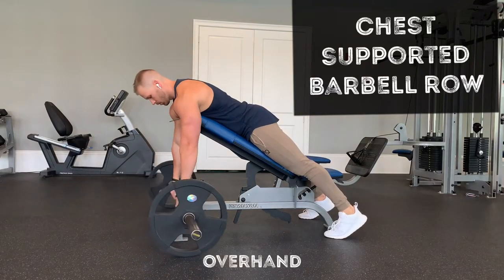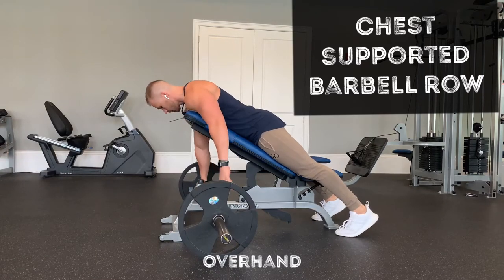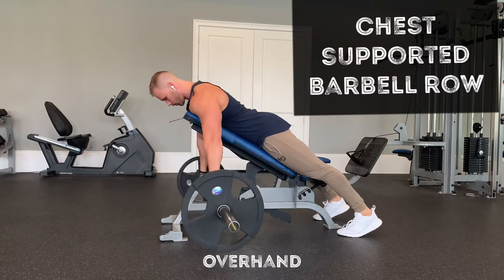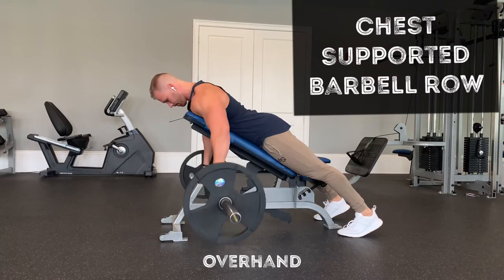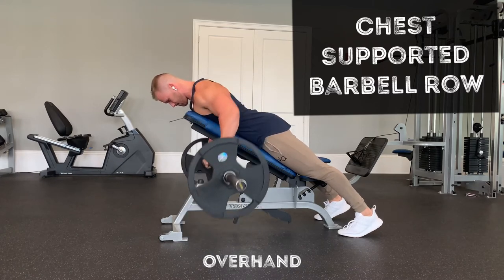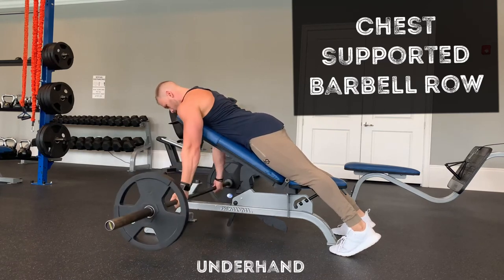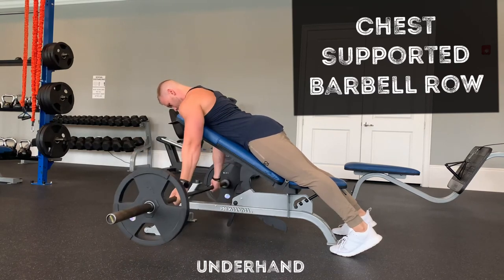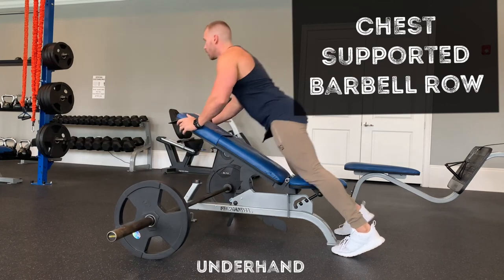Chest Supported Barbell Row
This video is one of nearly 300 instructional videos that make up Dr. Matt’s (@drehealth) online exercise library he uses for his online fitness coaching clients.

Or

Online Fitness Coaching inquiries do this quick application!

Or

Or